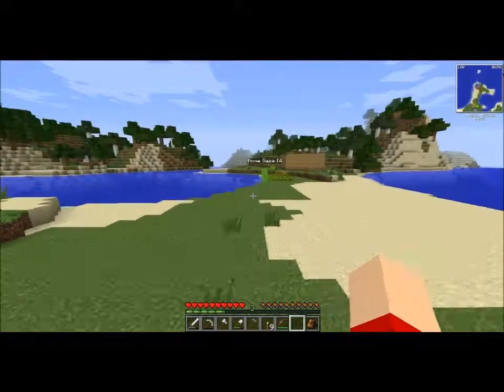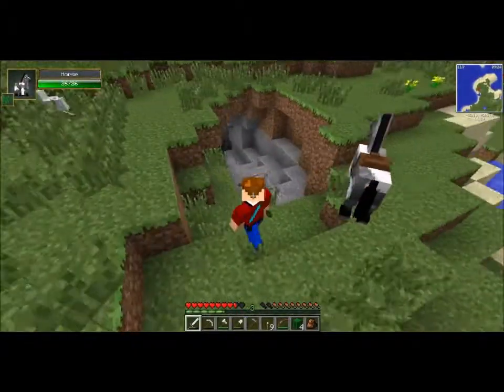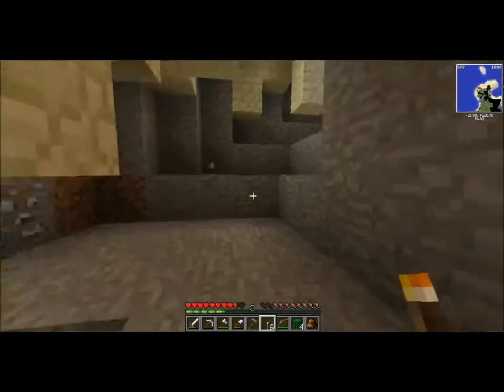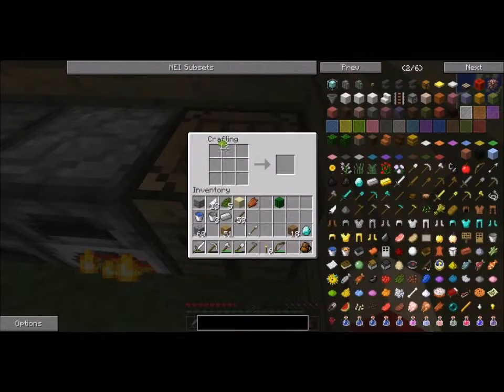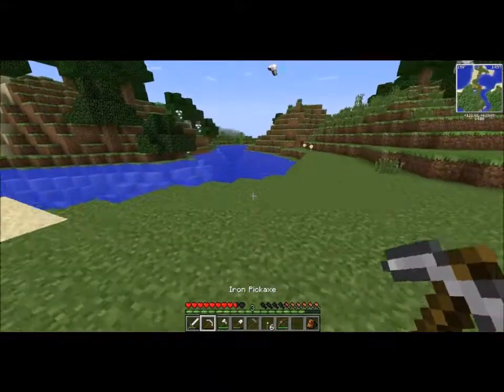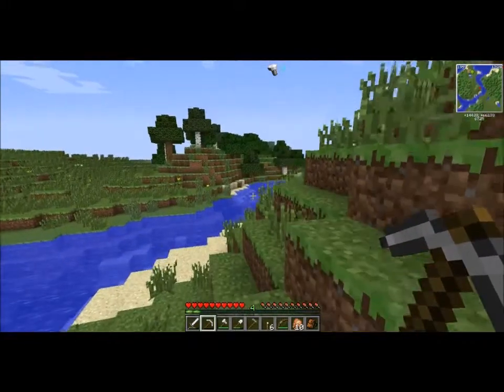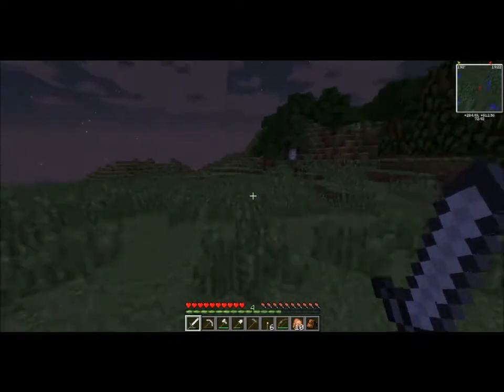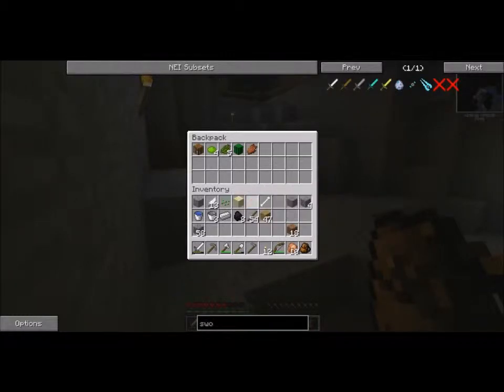Minecraft Super Survival | Episode 3 | Clank Core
In this Episode we make the heart of our Robot hero Clank or core since he's a robot.

Mods:
-Damage Indicators
-Clay Soldiers
-Not too many Items
-Halo Craft
-ran craft penguins
-Reis Minimap
-Jurassic Craft
-Tree Capitator
-Backpack
-Ratchet & Clank
-Physics

"Moments" | By Alex Skrindo & Stahl!